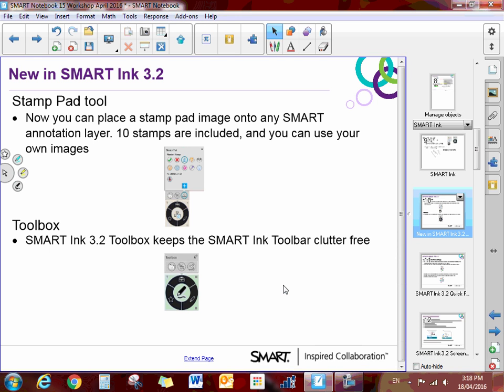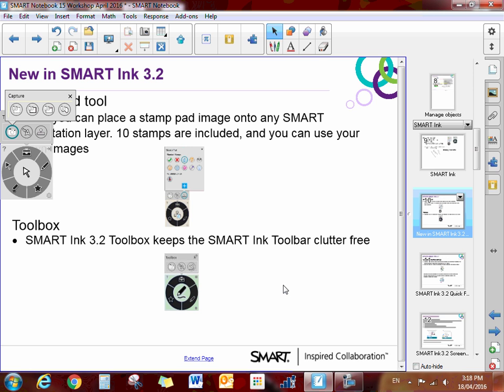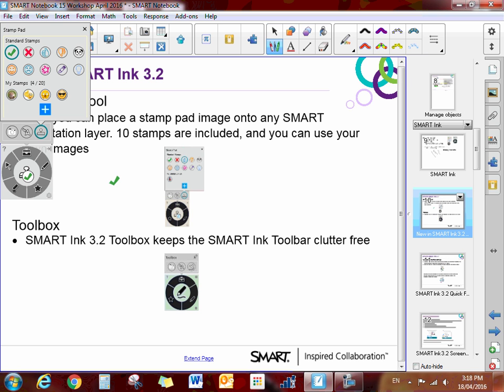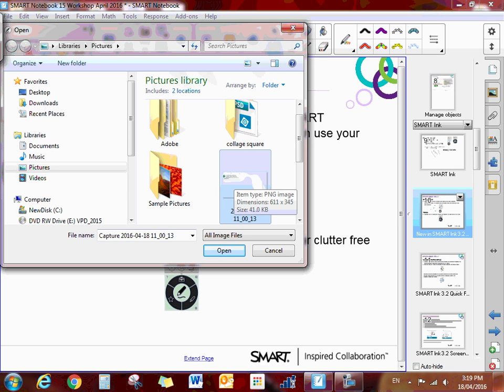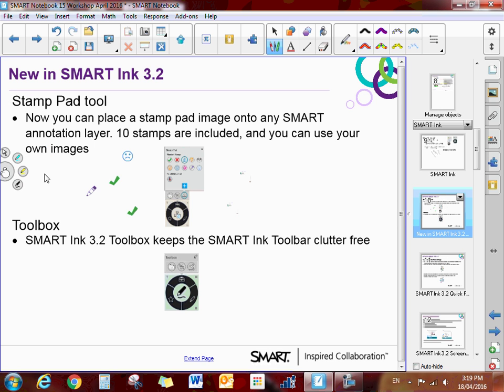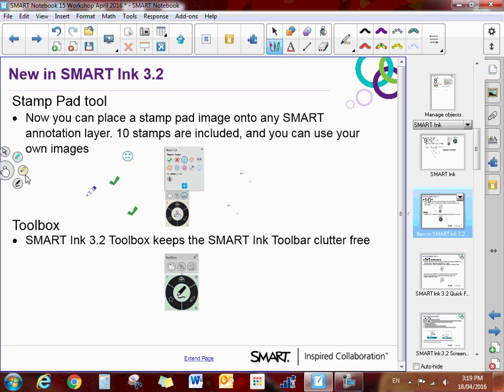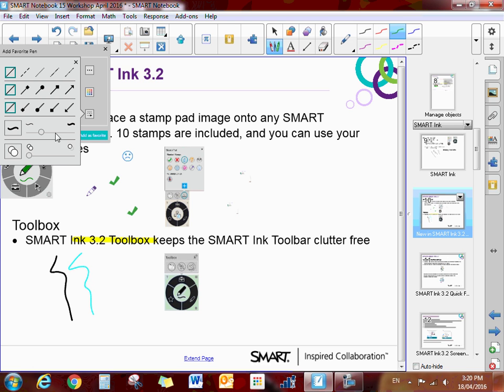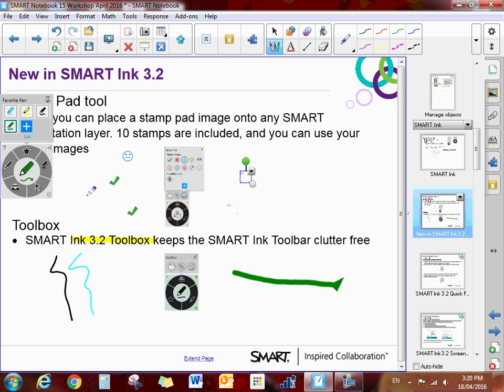New Smart Ink stamp pad and favorites